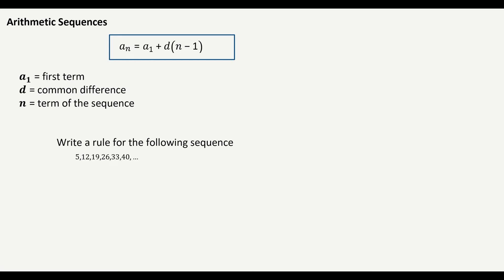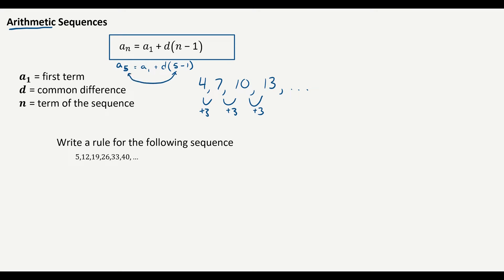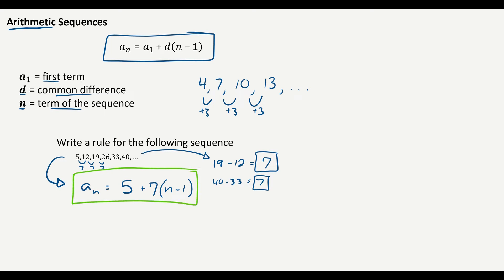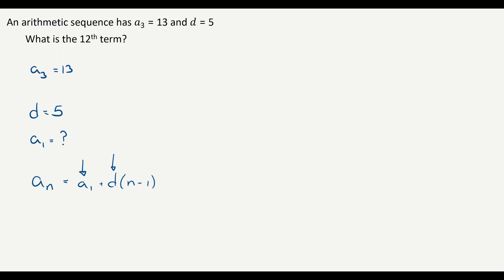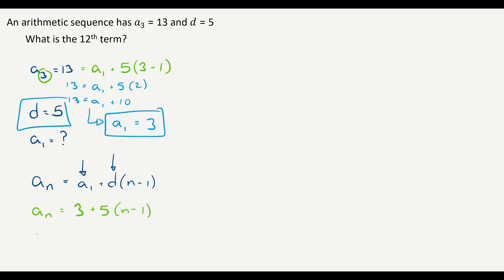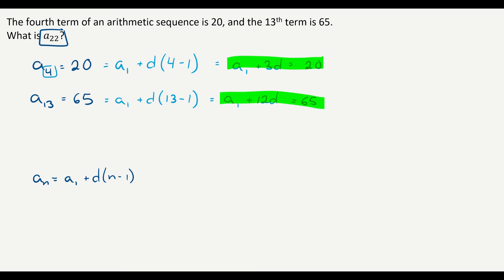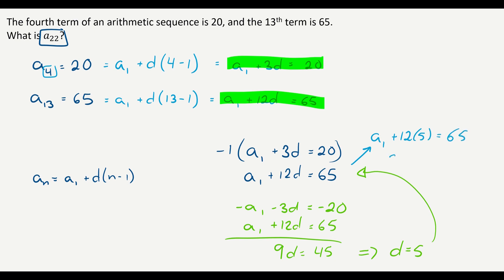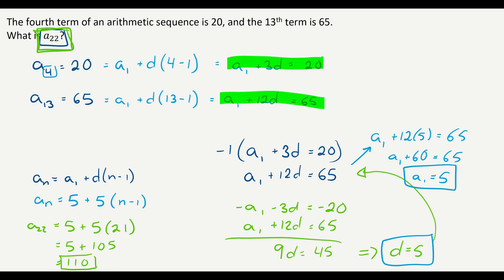Arithmetic Sequence Basics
Understanding how to write and use the rule for arithmetic sequences